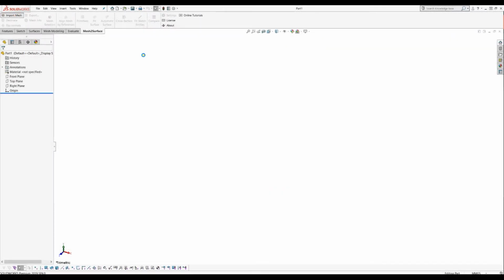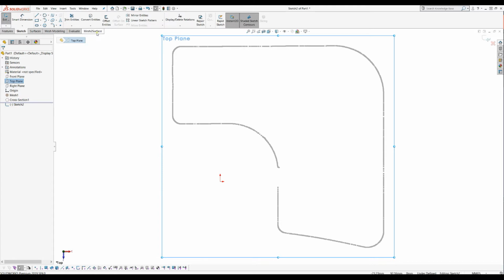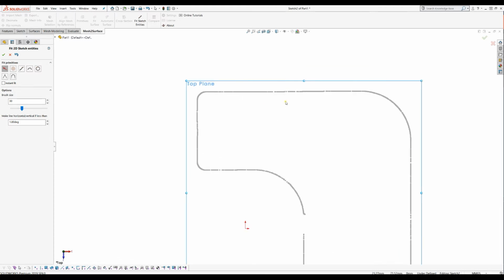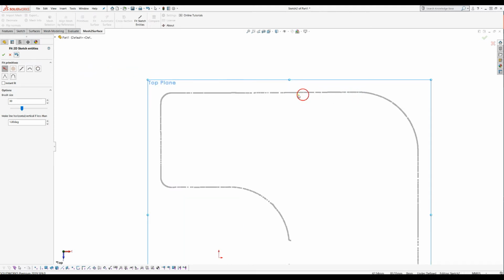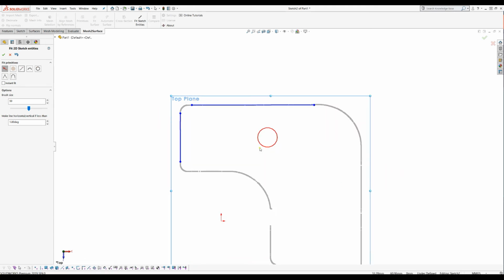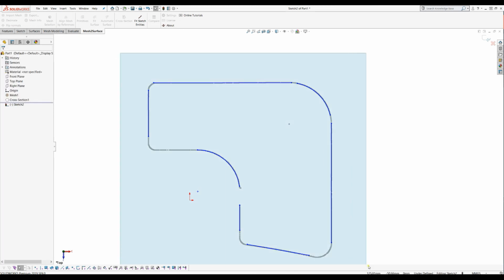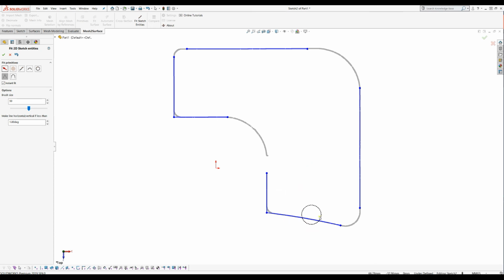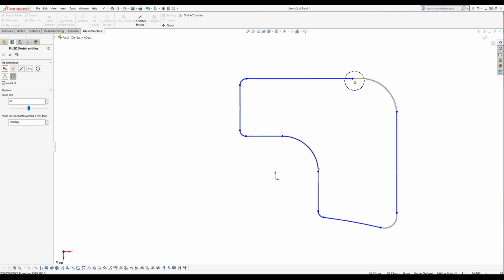Fit Sketch Entities - Mesh2Surface for SOLIDWORKS - 3D reverse Engineering software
Learn how to make your work more efficient when creating 2D Sketches from scanned data.